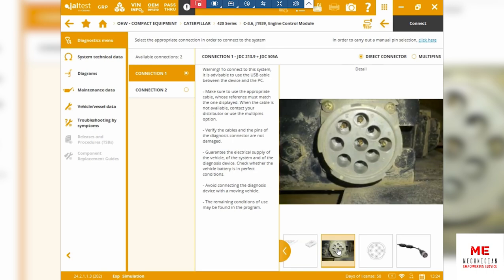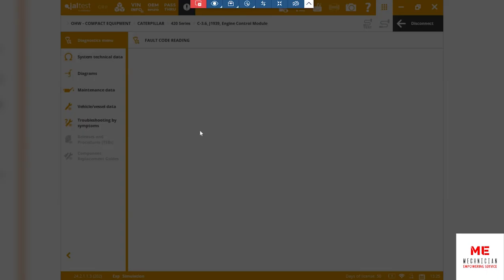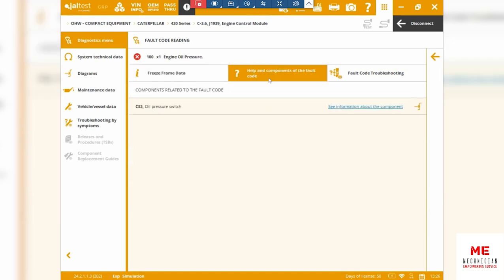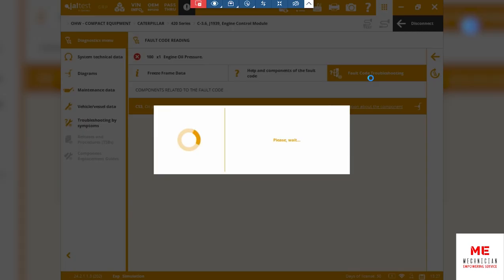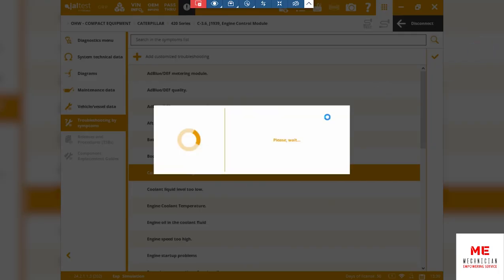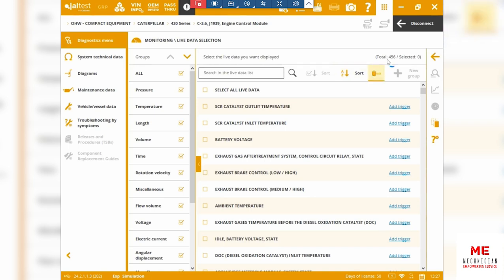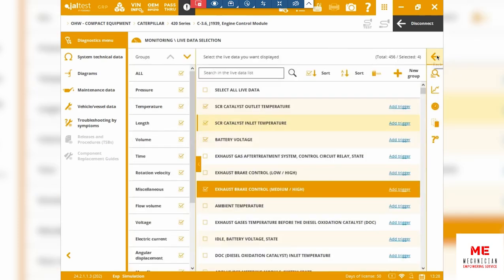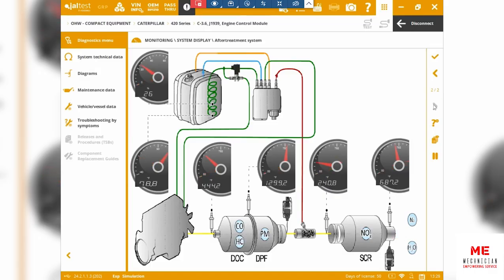(EN) CATERPILLAR 420E Backhoe Loader Diagnostics | Jaltest Full Walkthrough for Fleet Owners & Techs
CATERPILLAR 420E Backhoe Diagnostics using Jaltest is a game-changer for mechanics, technicians, fleet owners, fleet managers and heavy equipment repair professionals.
In this full walkthrough demo, you'll see how Jaltest provides in-depth fault code readings, step-by-step troubleshooting, and access to real-time live data across over 450+ sensors and parameters.

Here’s what’s covered in the video:
✅ How to connect Jaltest via USB or Bluetooth
✅ Pinout diagrams & multi-pin connector usage
✅ Fault code detection like oil pressure switch errors
✅ Freeze-frame data: last occurrence, system state & warning light
✅ Component location guidance & fault-specific diagrams
✅ Step-by-step troubleshooting for fault code clearance
✅ Symptom-based diagnostics for cooling fluid & oil contamination
✅ Real-time monitoring of over 450 live data points
✅ Graphs & gauges for voltage, pressure, and temperature
✅ Live fuel & after-treatment system diagrams

Jaltest takes the guesswork out of diagnostics and helps you make informed decisions faster. Whether you're a shop owner, heavy equipment mechanic, fleet manager, fleet owner or a service provider, working on CATERPILLAR equipment, this is the tool you need.